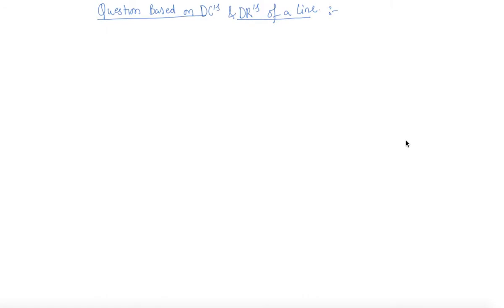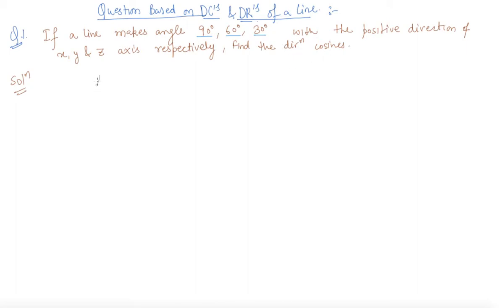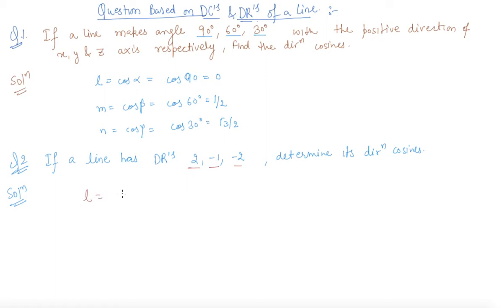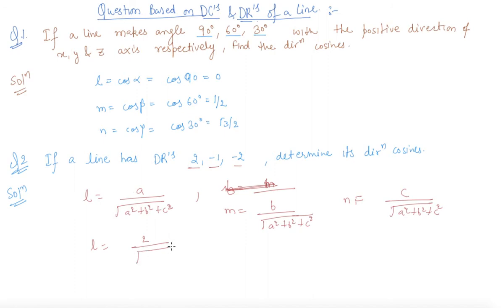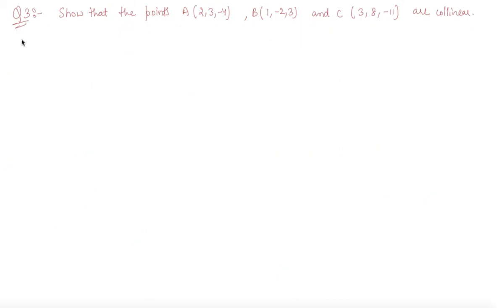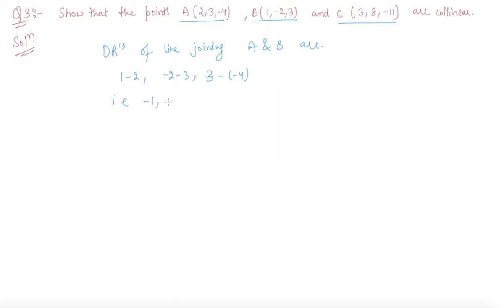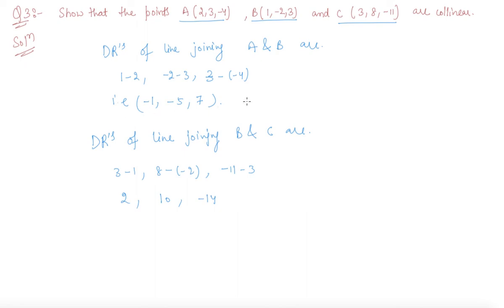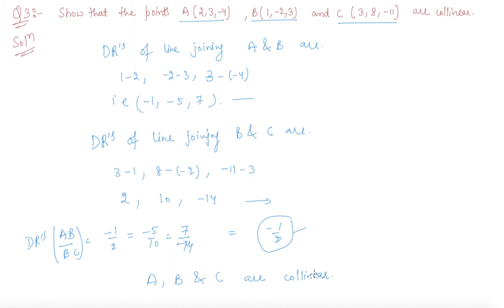Questions on Direction Cosines and Directions Ratios | 12 Mathematics Three Dimensional Geometry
Questions Based on Direction Cosines and Directions Ratios |  Class 12 Mathematics Three Dimensional Geometry  by Sumit